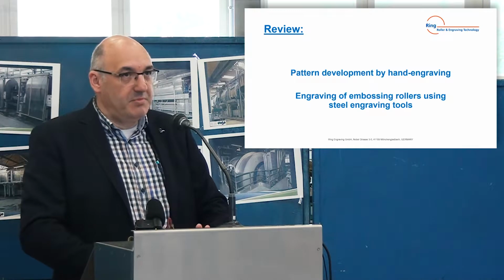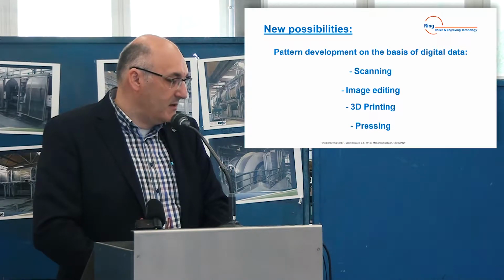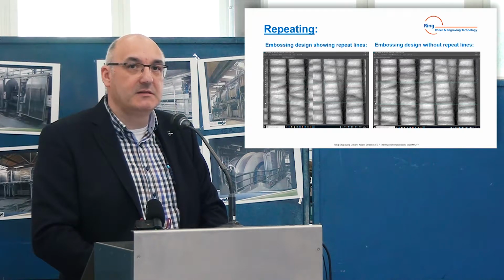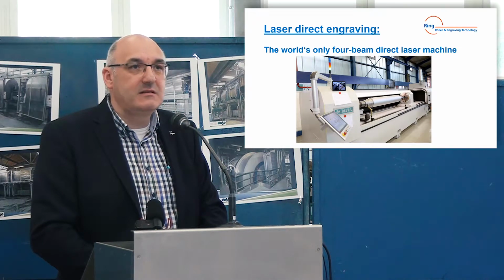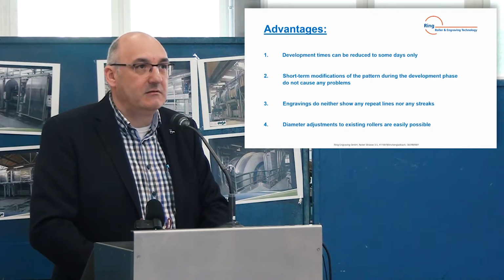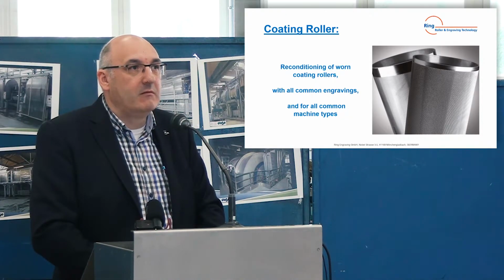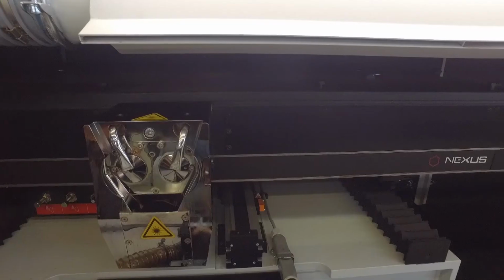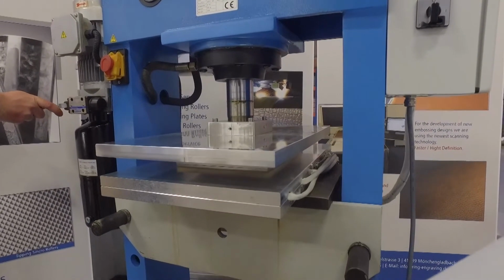Ring Group – Opening celebration Bühl (Presentation Boss/Ring Engraving)